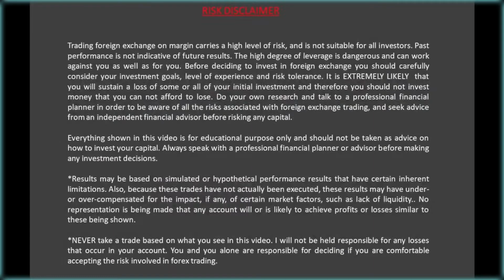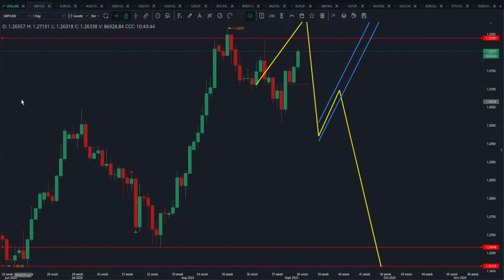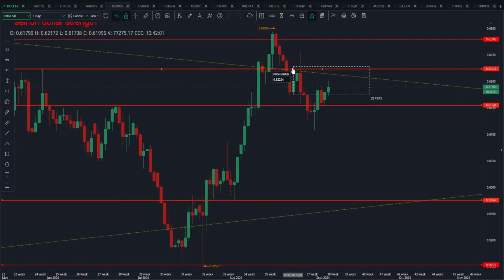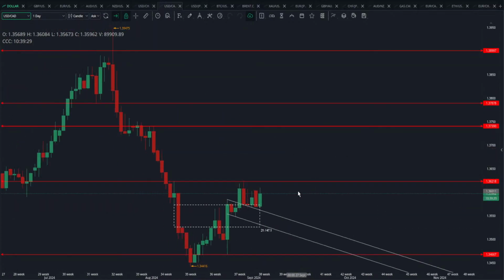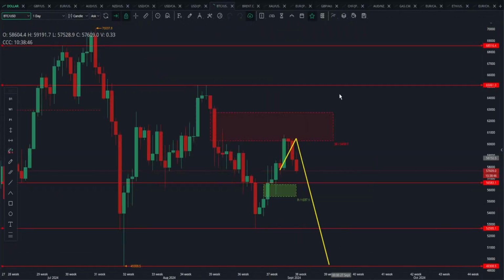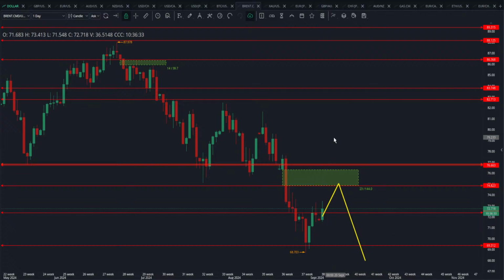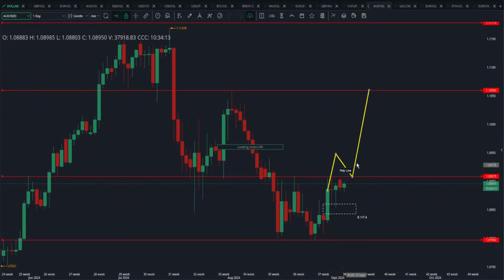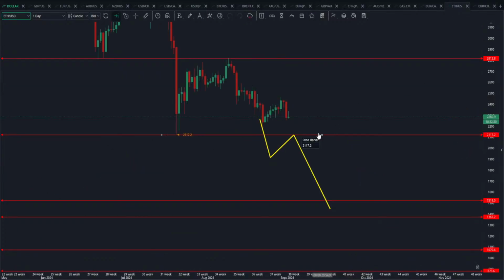Technical Live Trading 16/09: bitcoin Another leg lower possible